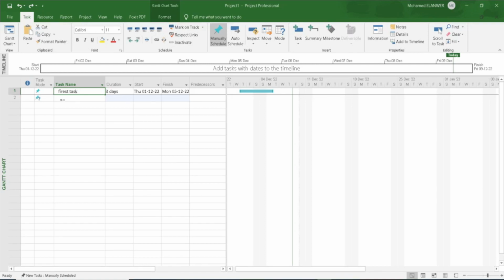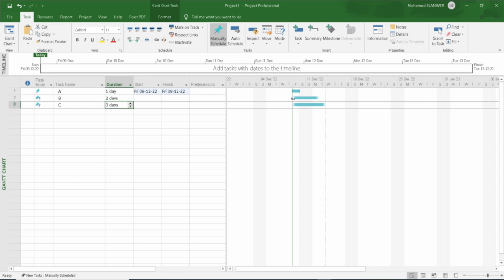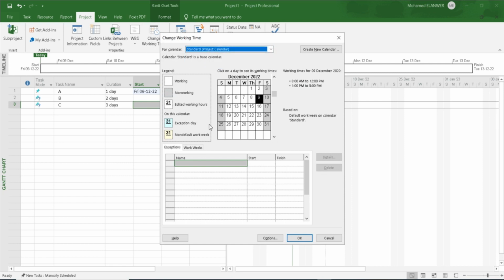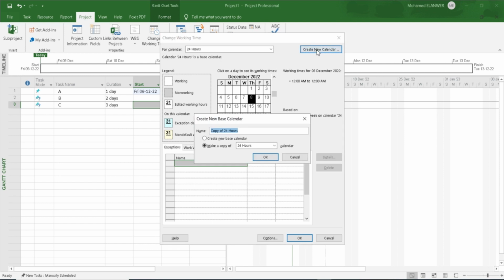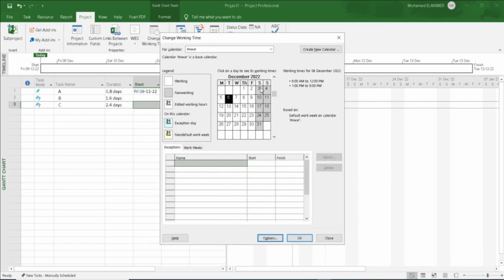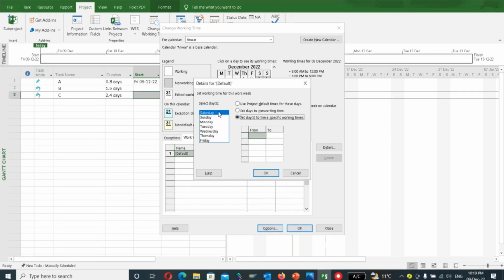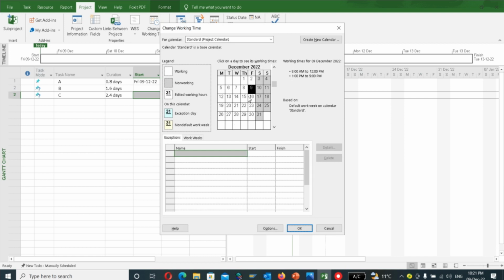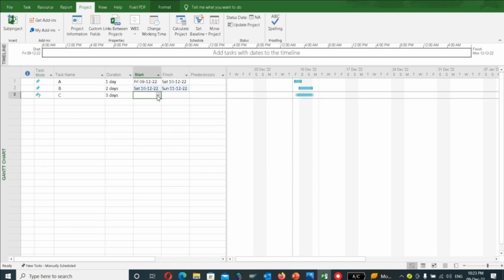003 MS Project Tutorial-Project Calendar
MS Project Tutorial-Project Calendar